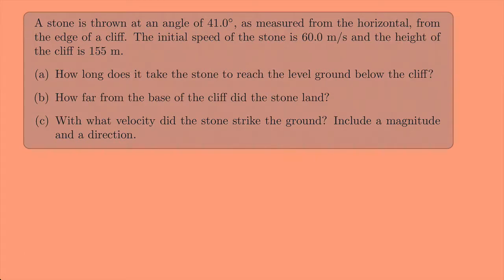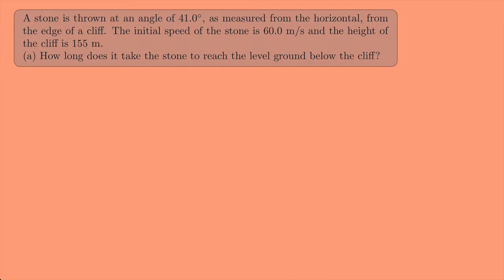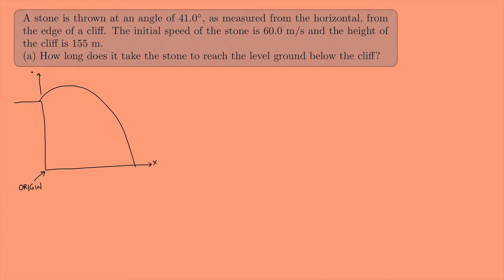(Classical Mechanics 1) Stone Thrown from a Cliff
A stone is thrown at an angle from the top of a cliff.  The time of flight, the distance it lands from the base, and the final velocity are found.